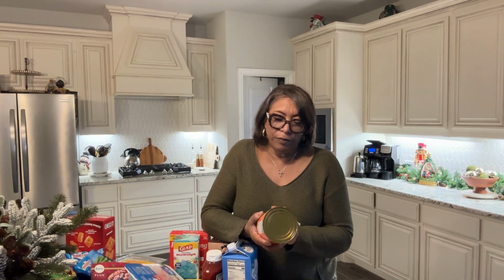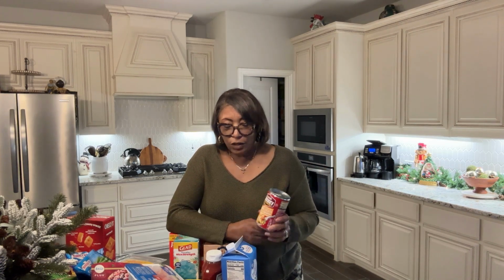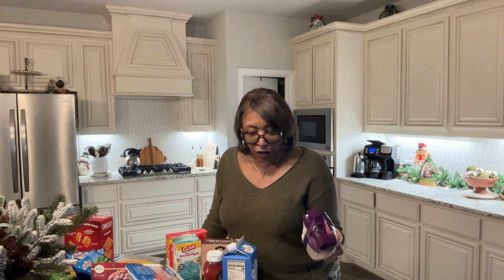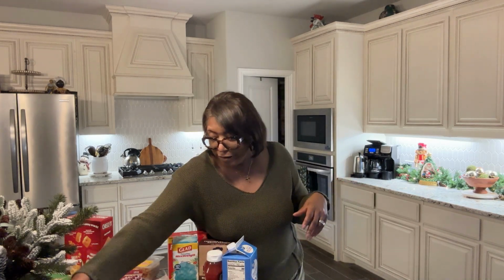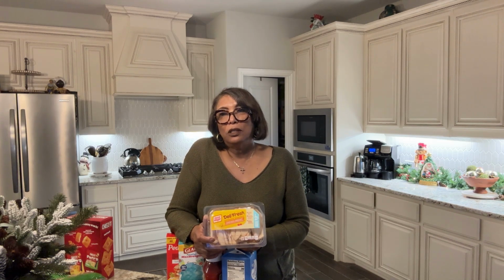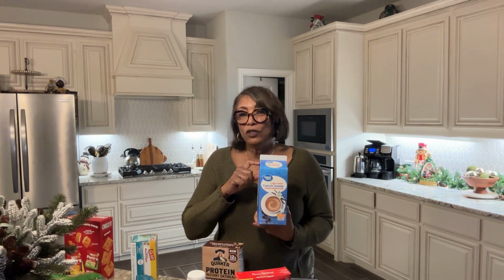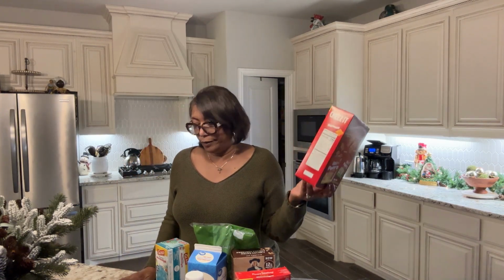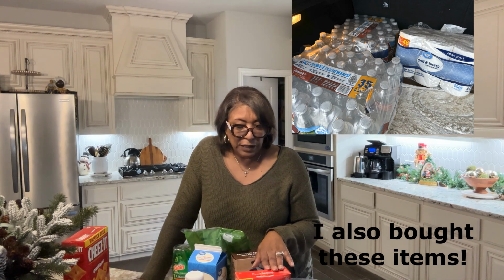Great Items To Buy At Walmart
Happy Holidays!  Here are some good items I purchased at Walmart today. I also give my opinion on some of the items purchased that you may find useful.

I also upload content on home decor, table-scapes, shopping hauls, retail walk-throughs, cooking, and once in a while, a DIY.  Check out some of my other videos.  I'm sure you will find them useful and entertaining,

This video is part of an Open Playlist entitled:  Foodie Grocery Haul.  The hosts are:

Please stop by these channels and see what they are buying at the grocery store.